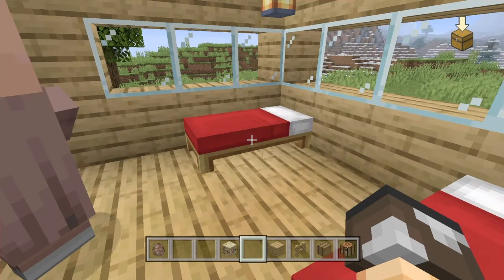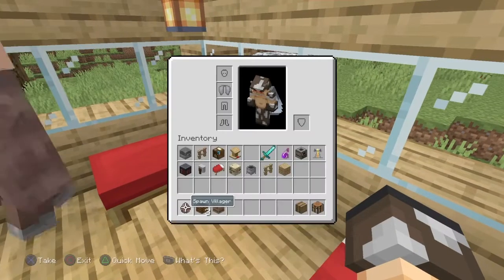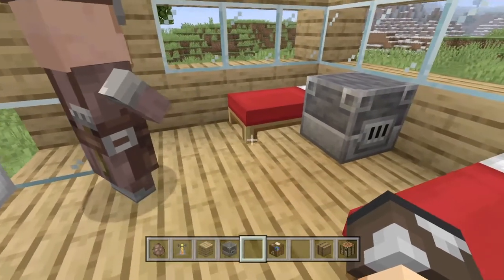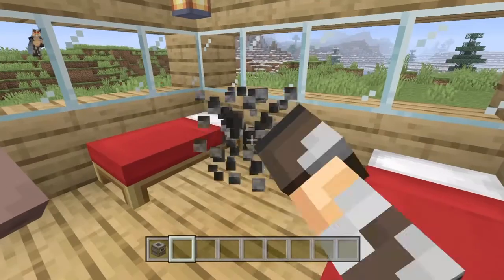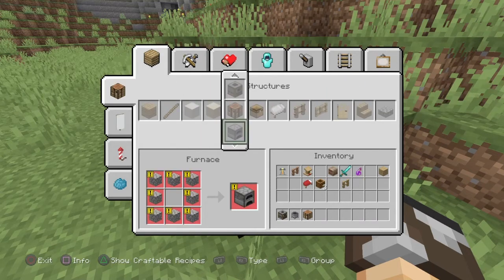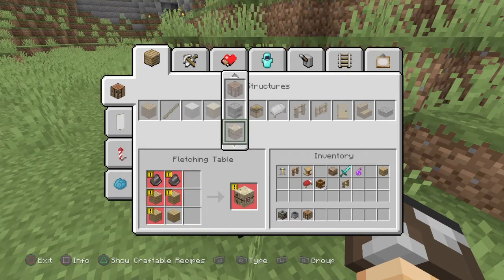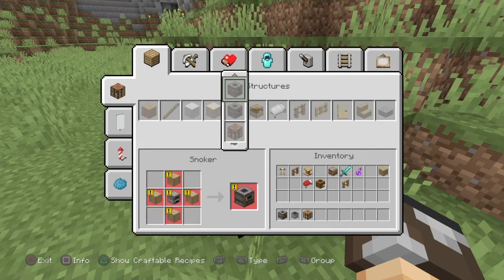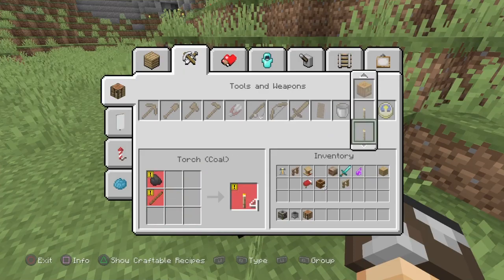How to change a villagers profession/job